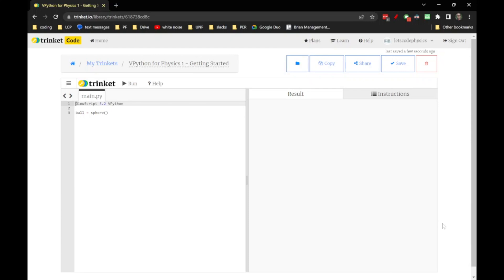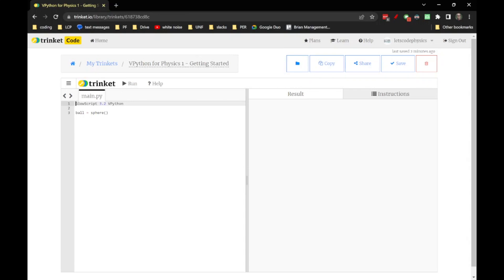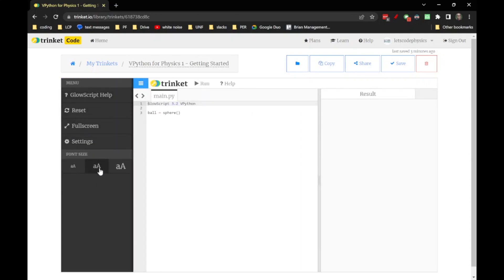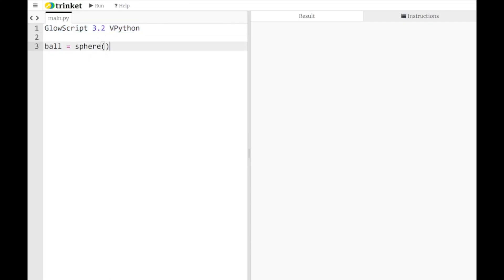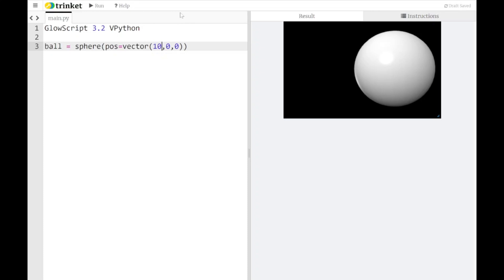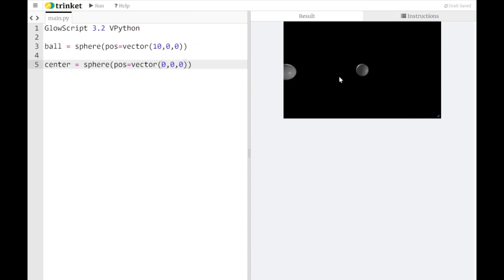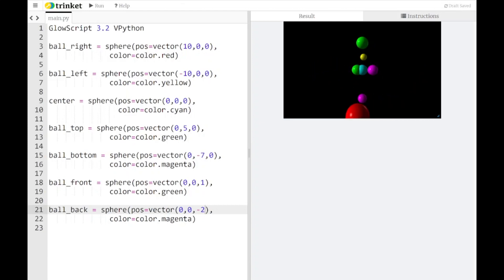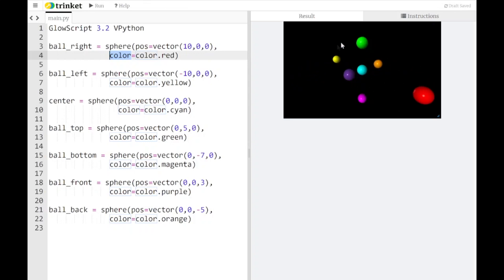Locations in 3D (VPython for Physics 1)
Code along with me! and open